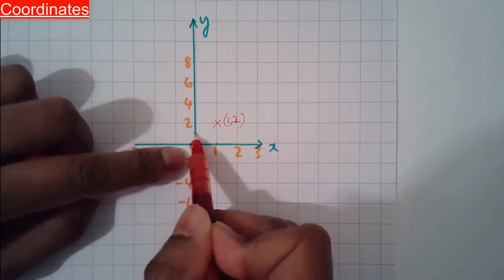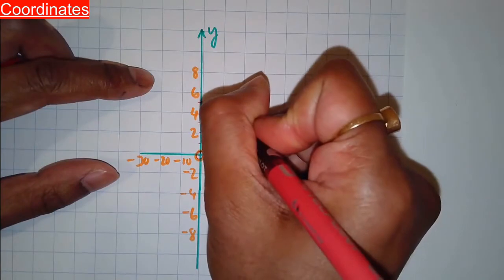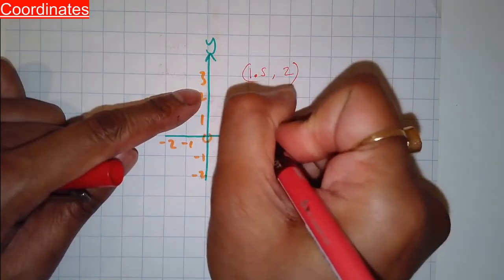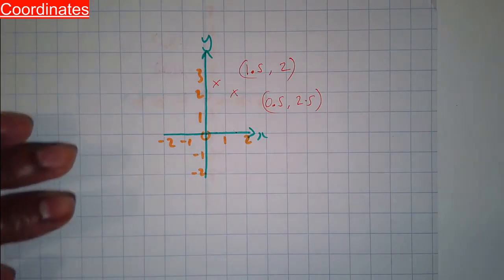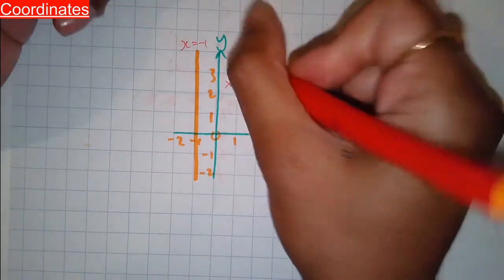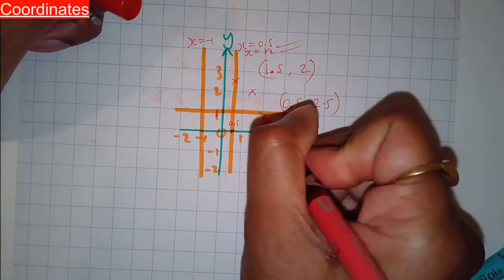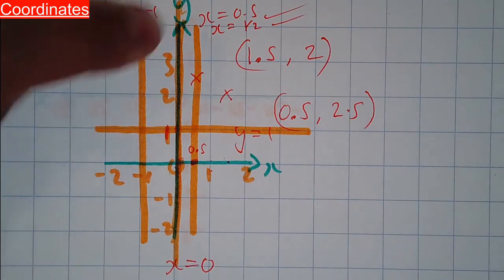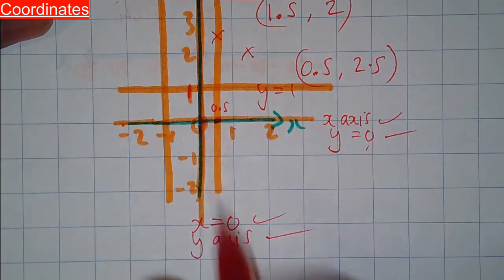03 Coordinates Advanced